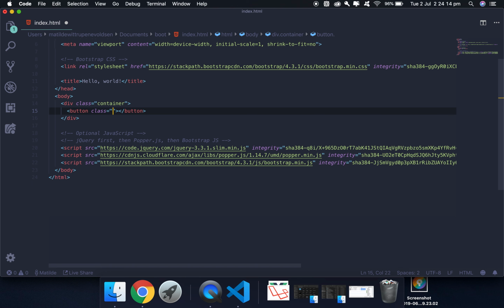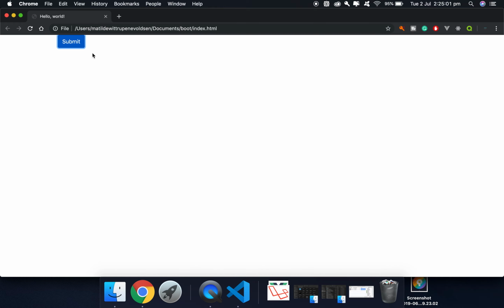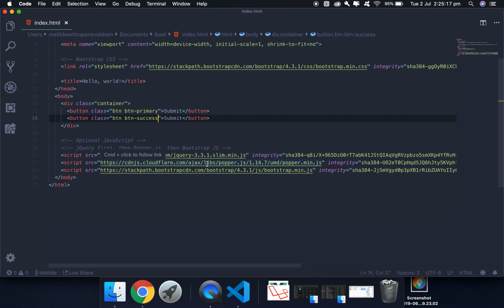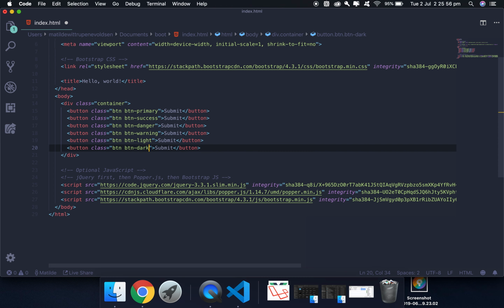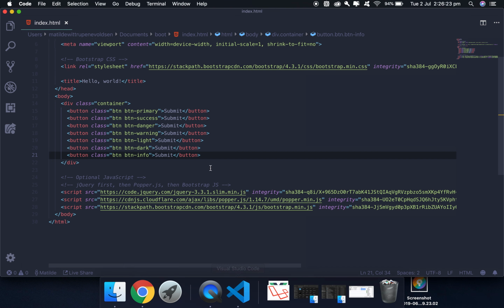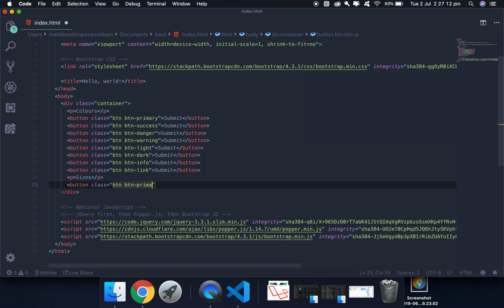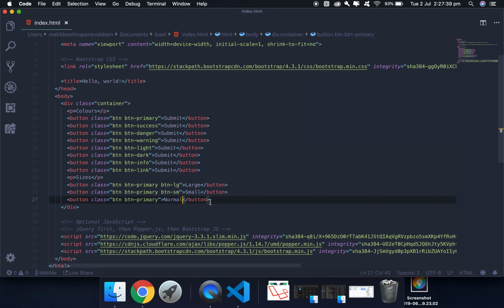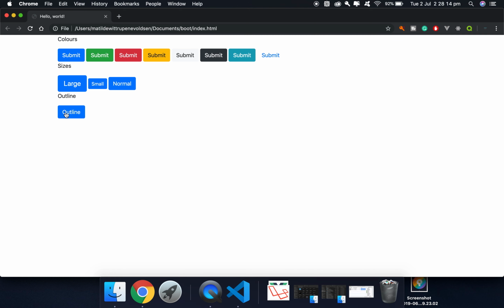Bootstrap 4: Buttons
In this video, you will learn how to buttons in Bootstrap 4.

Equipment:
Microphone: Røde NT-USB
Video Recorder: QuickTime Player
Video Editor: Adobe Premiere Pro